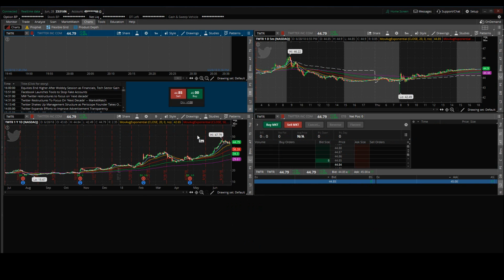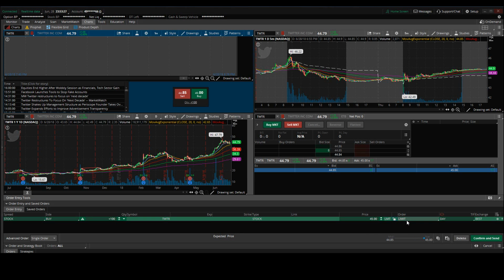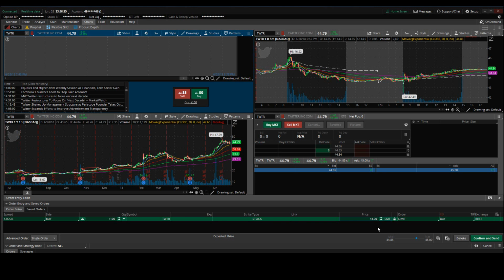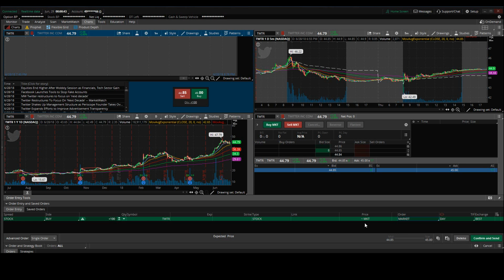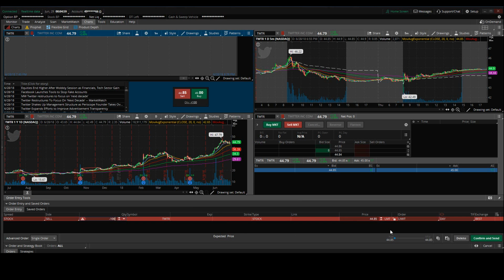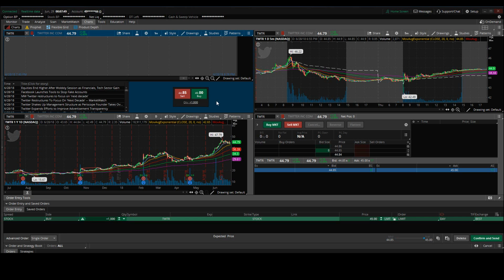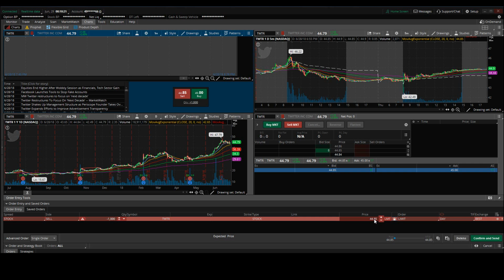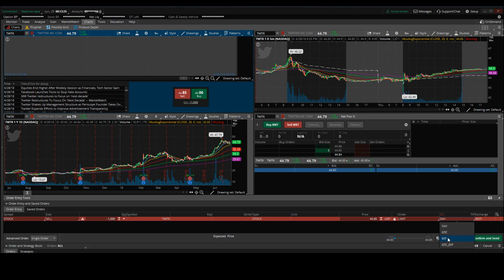How to use a Market and Limit order | Free stock course | Blackbox Trading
I will show you how to use market orders and limit order to place trades with.